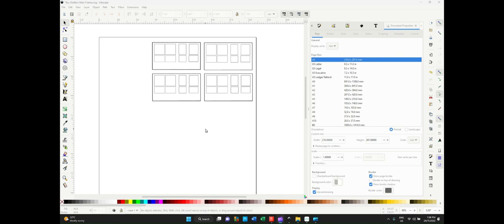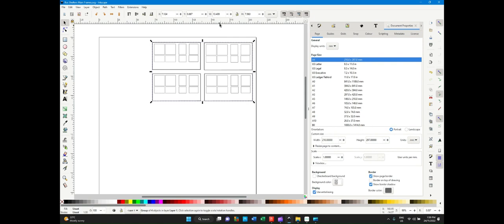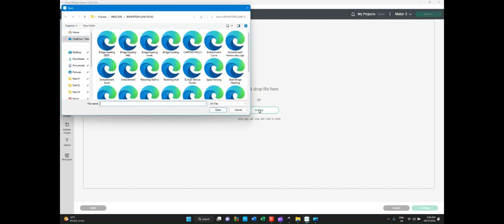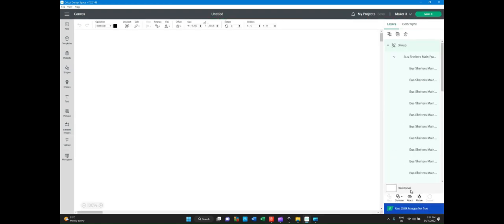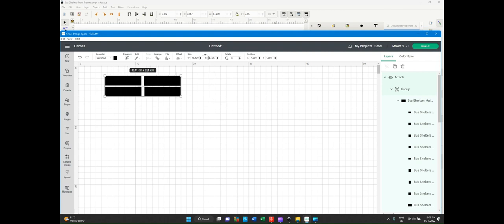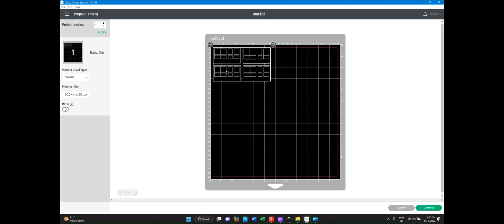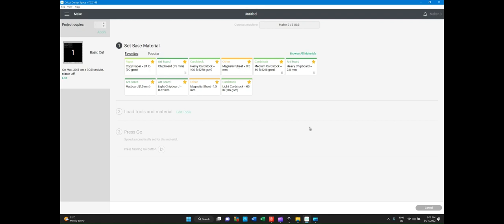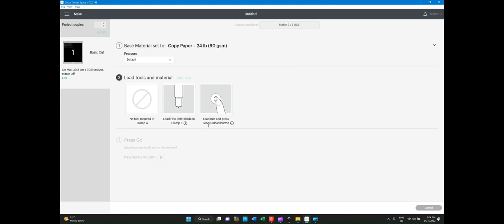Using a Cutting Machine Part 5 (Transfer from Inkscape to Design Space)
This video shows how to prepare and transfer an Inkscape file (.svg) into Design Space software that is provided with the Cutting Machine.